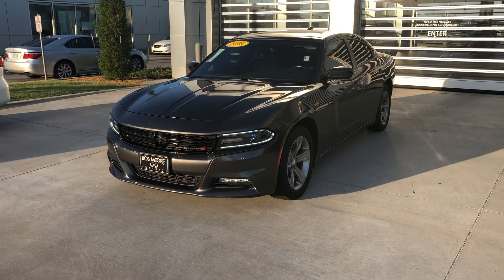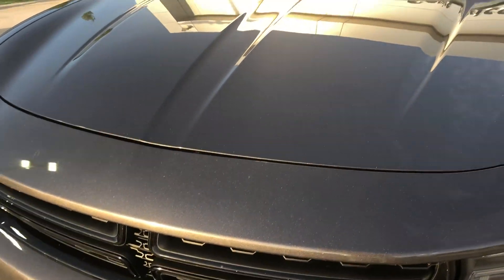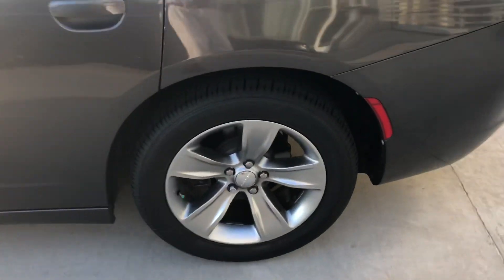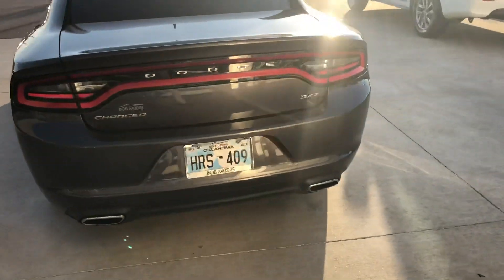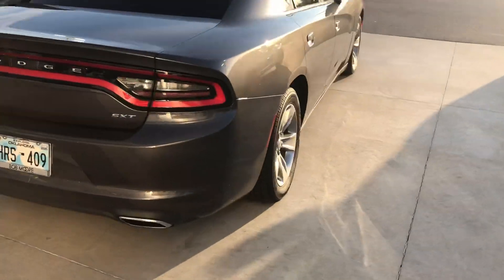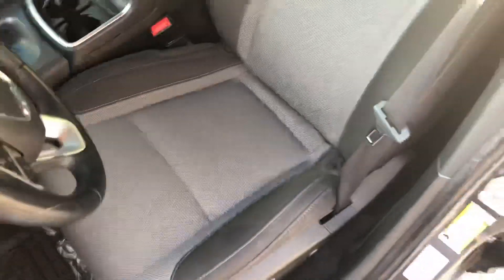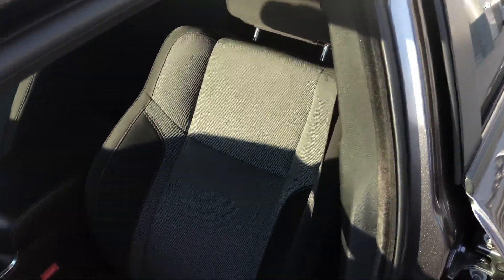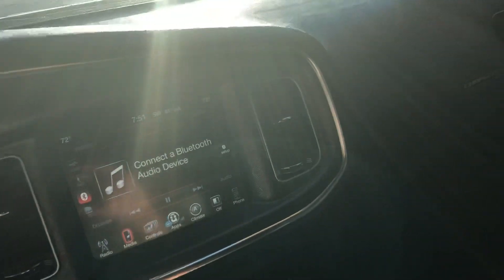Amy’s Charger Video Demo